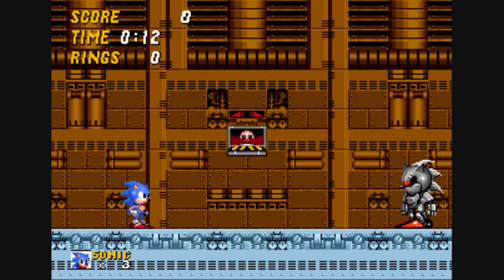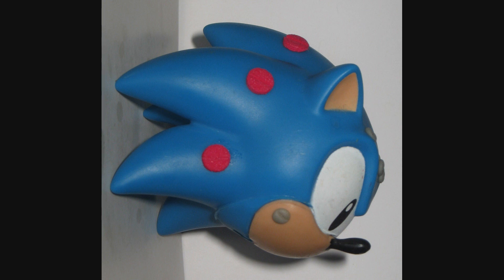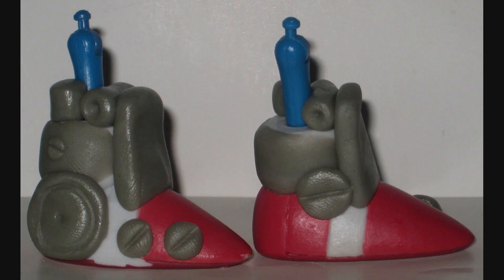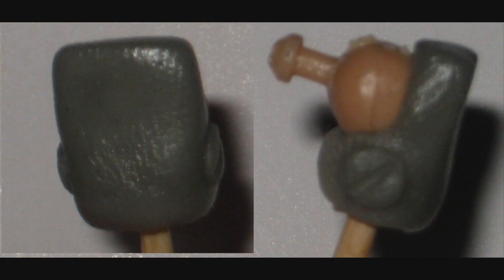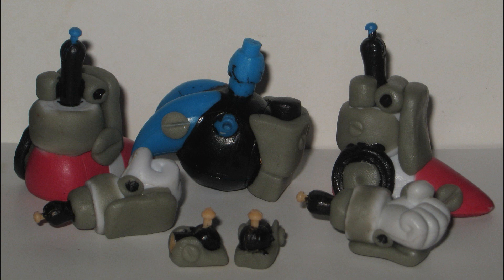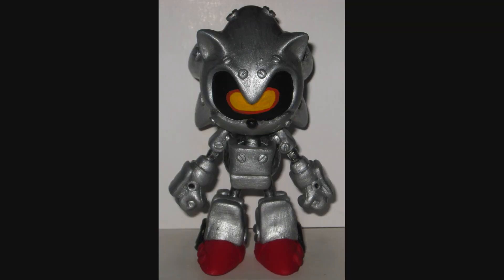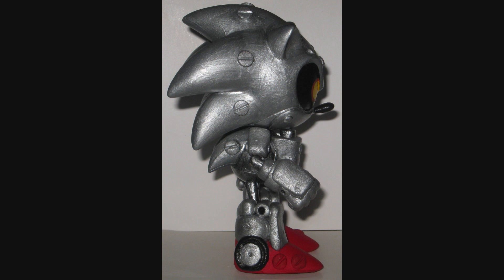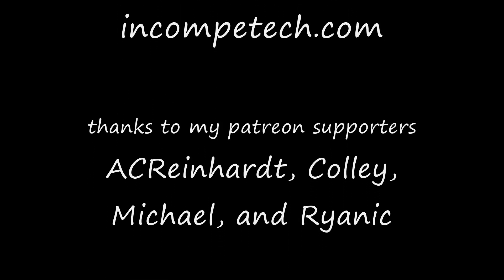Silver Sonic for Pawniard11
October...I can NEVER accomplish anything this month...But I will try!  Up first is a figure I made back in September, I entered it in a figure realm contest so I had to hold it back a week.